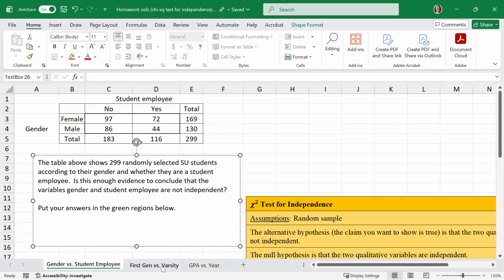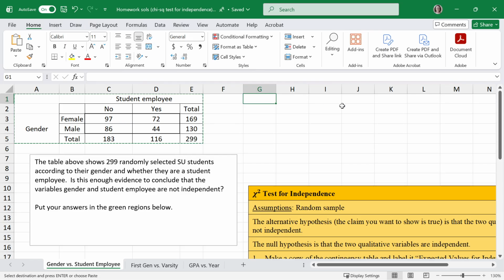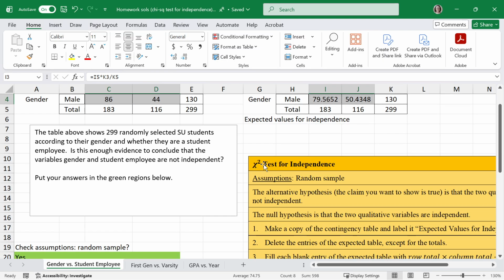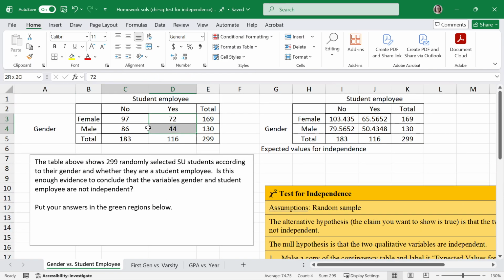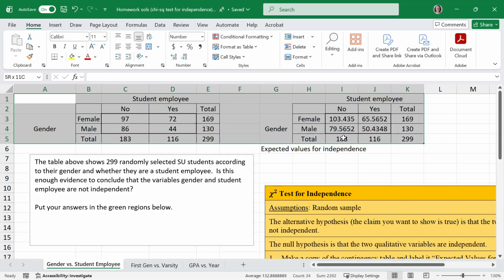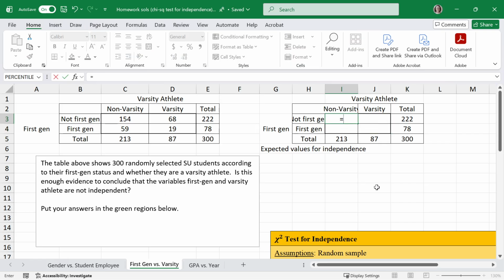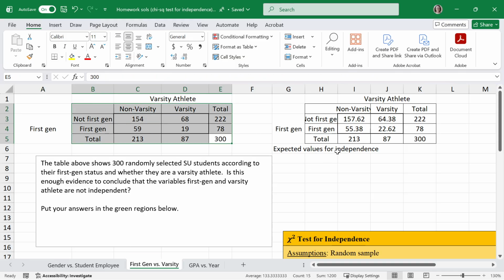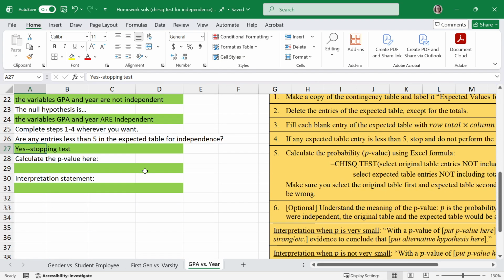MATH-108 Homework Sols Apr 20 (Chi-Square Test for Independence)